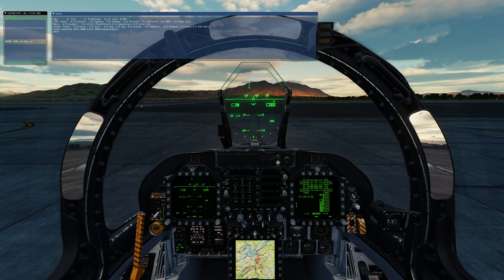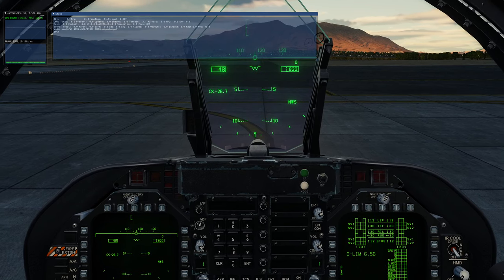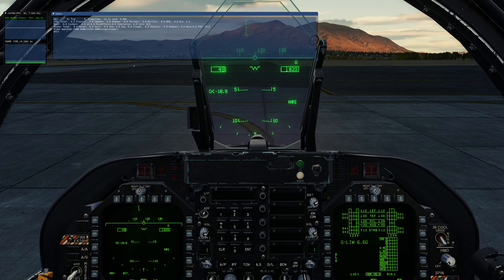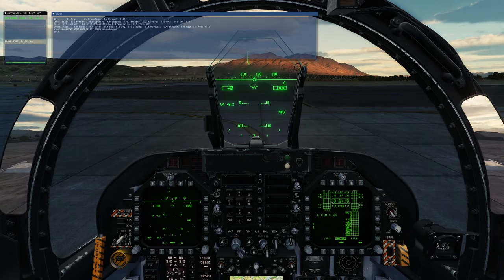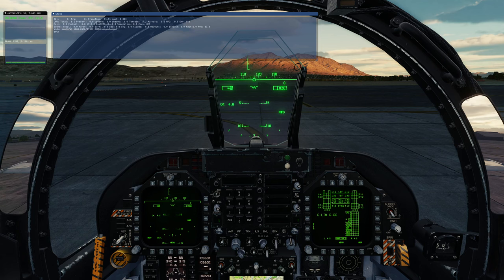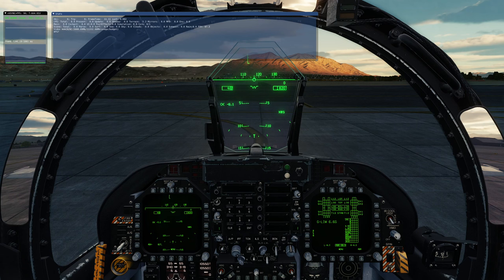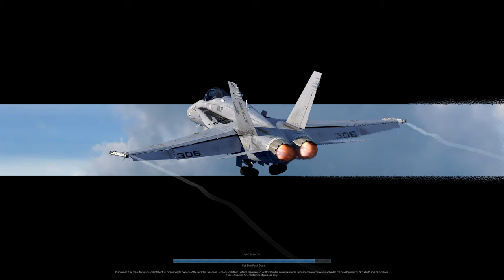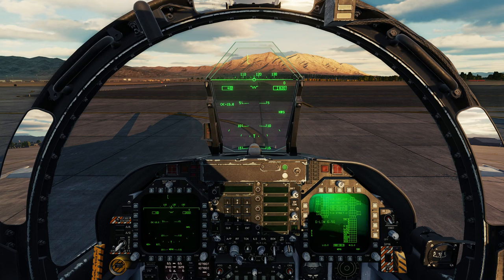FOR NON-VIRTUAL REALITY USERS, YOUR FOV IS CRUCIAL IN REGARD TO EMPLOYING YOUR AIRCRAFT IN COMBAT!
In this video, I attempt to answer some of the common questions that came out of the previous videos on FOV settings and how this process may have changed or is still considered broken as to how it used to work in DCS.

Questions Answered:

1)  What Am I Using To Bring Up The FPS Counter and View Information?
- I am using the DCS provided "Frame rate counter - Service info" which you can find in your control options, UI Layer section.  It is normally mapped to RCtrl + Pause

2)  How do I get my seat height to save in each aircraft?
- Along with your FOV settings or Saved Cockpit Angles, adjust your seat height with RCtrl + Shift + NumPad 8, 6, 2, or 4 depending on which way you want to move it.  Once you have it where you want it, hit RAlt + 0 on the Number Pad.  In the controls menu, this is called Save Cockpit Angles.

3)  Can I provide my settings for each aircraft?
- I could, but my settings would only apply to someone with the same type of size of monitor, sitting the same distance from my eyes, and with my preferences "I" like to use.  For best result, pick your favorite aircraft and mess around with it until you have it dialed in...then you will learn so much about the process and the other aircraft you adjust will be easier and set up quicker!

~ Juice

The Air Warfare Group is a 100% AD-FREE Resource and we value our viewers and appreciate your comments on our videos.
JUICE'S SYSTEM INFO:
GPU: EVGA RTX 3080 Ti XC3 ULTRA
CPU: Intel(R) Core(TM) i9 12900K @ 4.6 GHZ
Memory: 64 GB DDR5 RAM @ 5200 MHz
Current resolution: 2560 x 1440, 144Hz
Head Tracker: FaceTrackNOIR w/Logitech C270 Digital Webcam